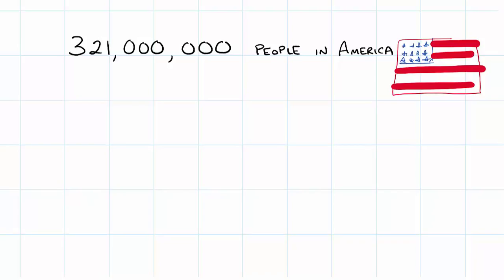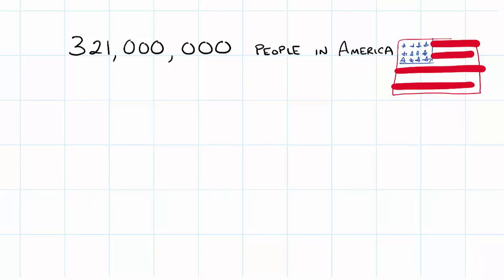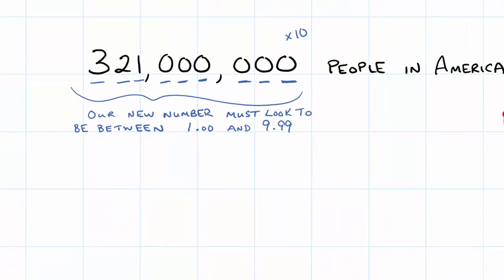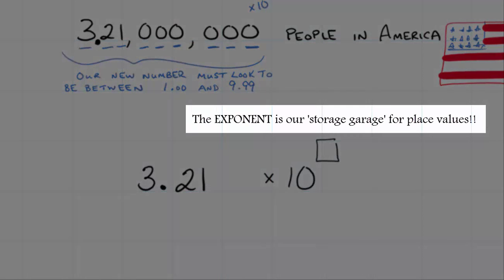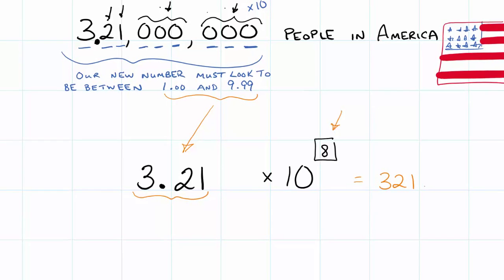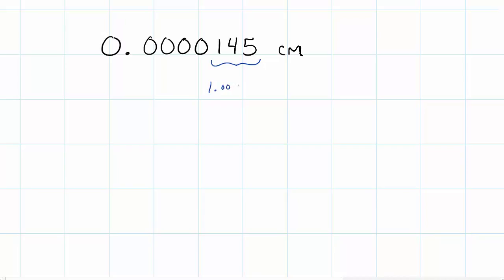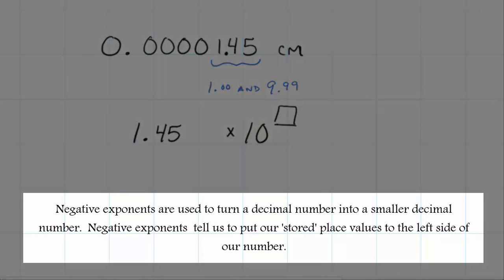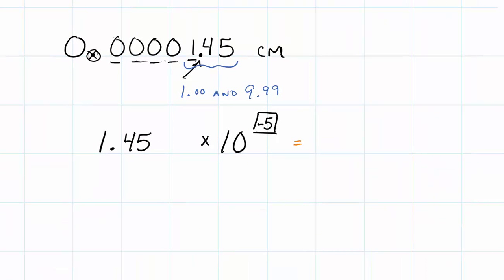Scientific Notation - Converting Standard Form to Scientific Notated Form | 8.EE.A.3 | 8th Gr Math